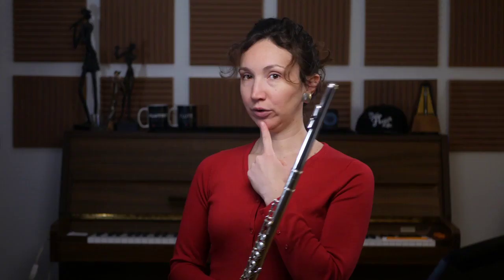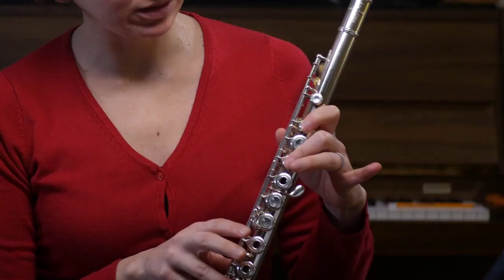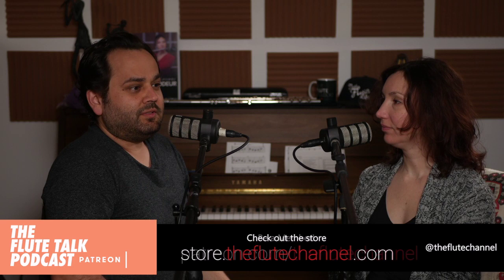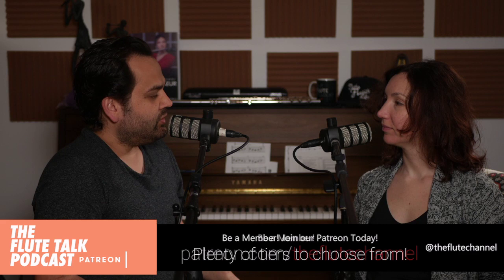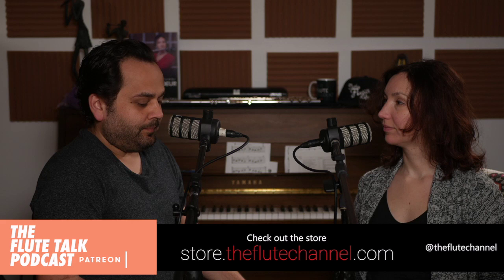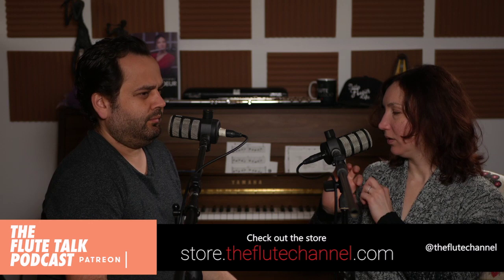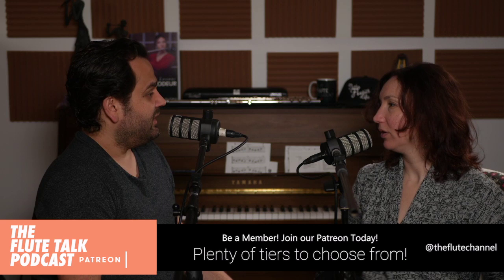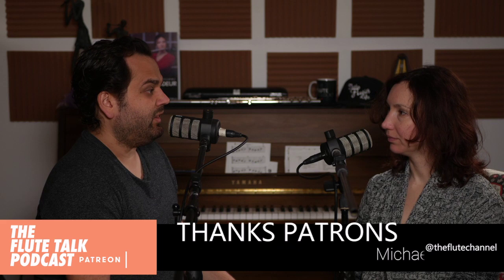The Flute Talk Podcast | FTP #40 Your Questions!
Be sure to leave a written review and rate us over on Apple Podcasts NOW. It helps so much! THE BOOK IS OUT! Learn the Flute with The Flute Channel's Amelie Brodeur. If you're a beginner these courses will help you master Tone, Breathing, Posture, Sight-Reading, Rhythm and more. This 15 lesson course will start any new flutist on the right track, even if you're starting up from a long hiatus it can be a good refresher.

Find our channel useful. It's only 2$ a month!

2. 10-day trial
3. 18-month warranty (new flutes)
4. Try 3 instruments per trial